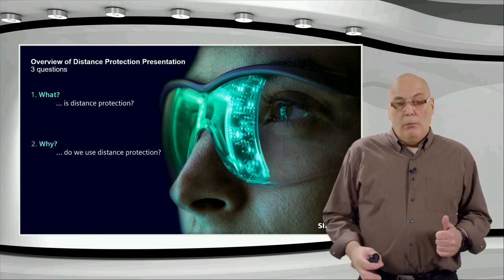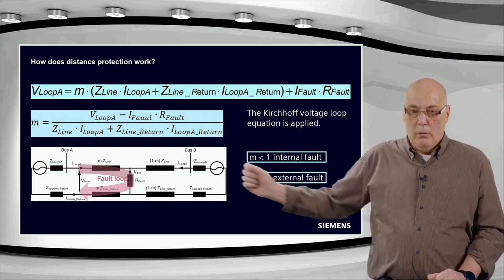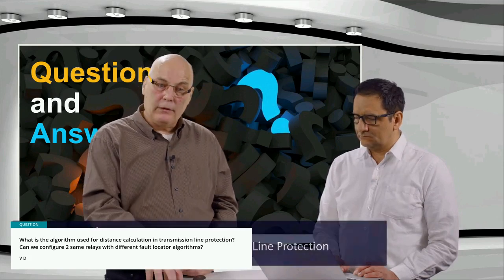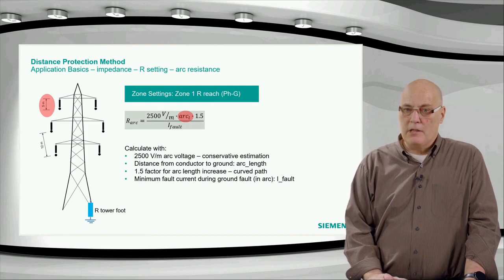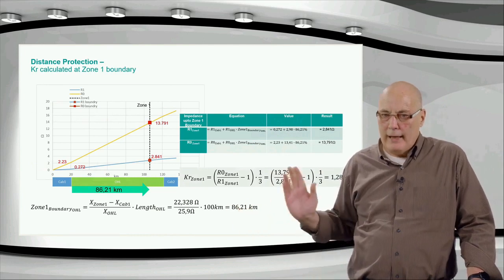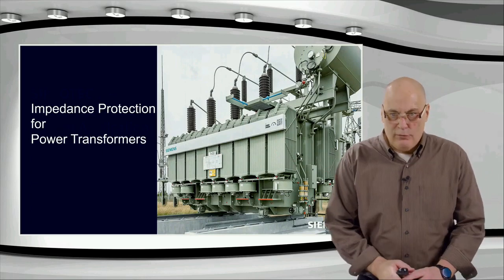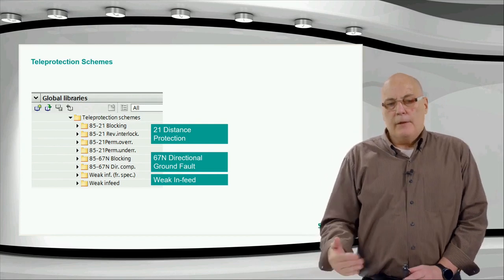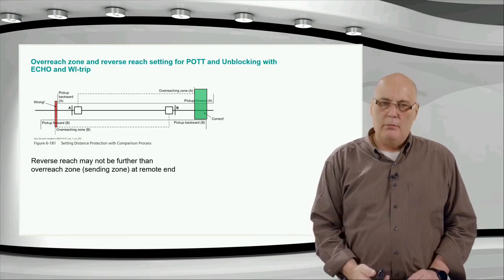Distance protection Part 1 - Method and Implementation